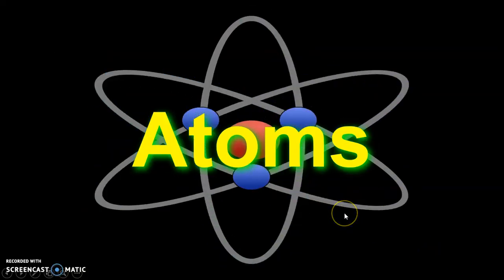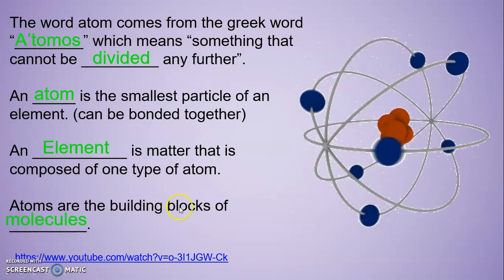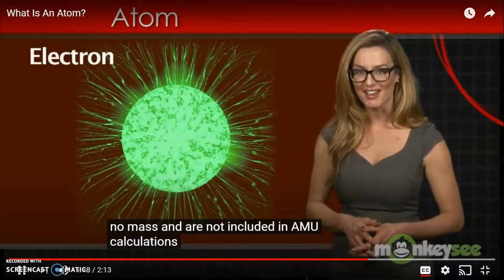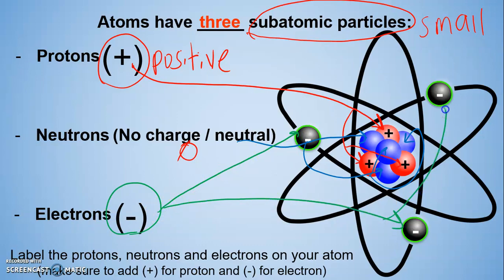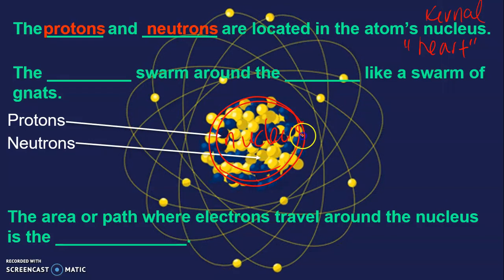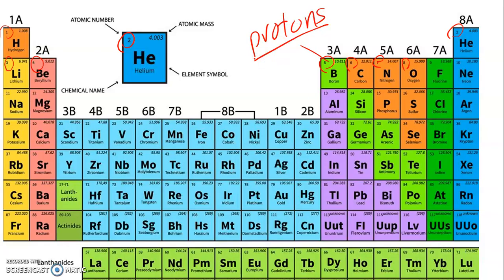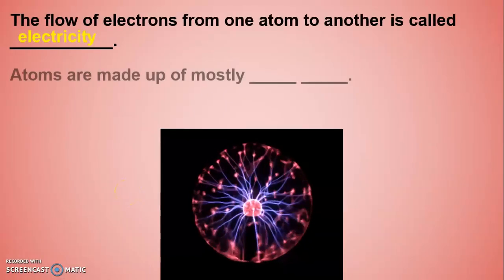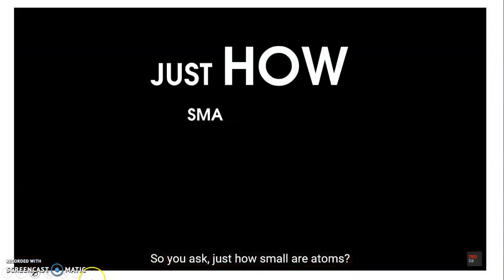Atom Introduction Notes ELL Integrated Science